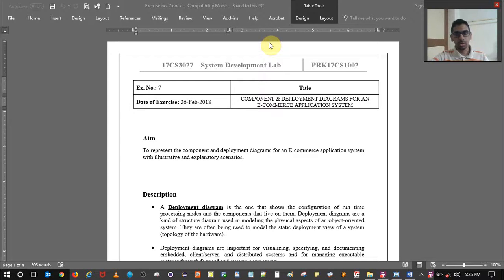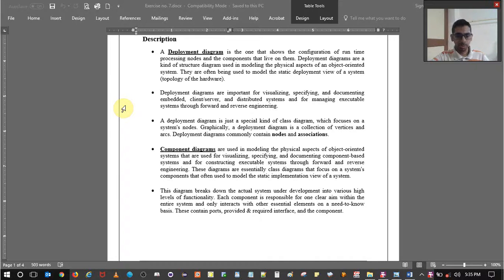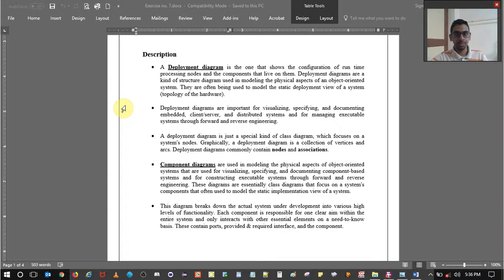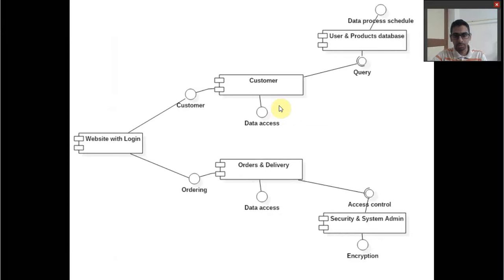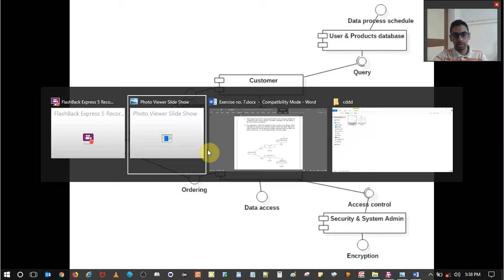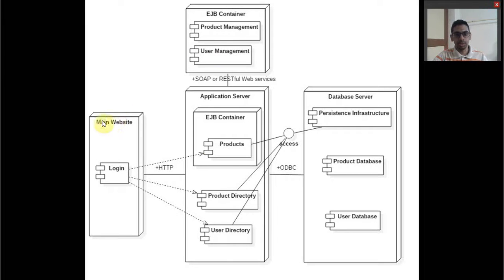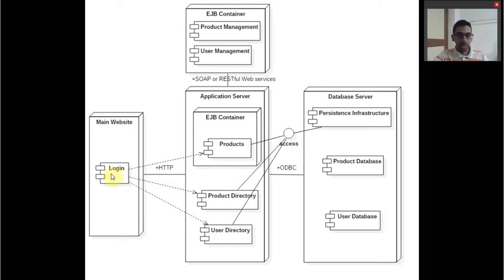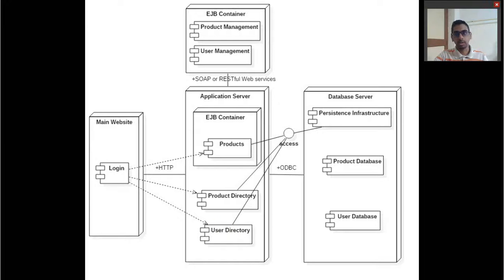Exercise no 7